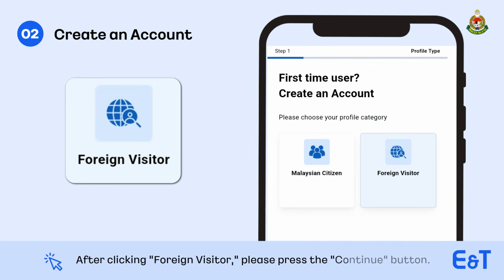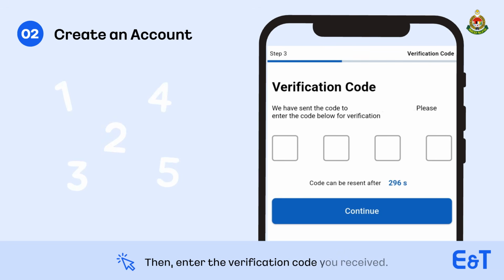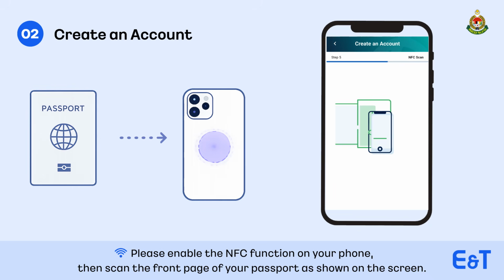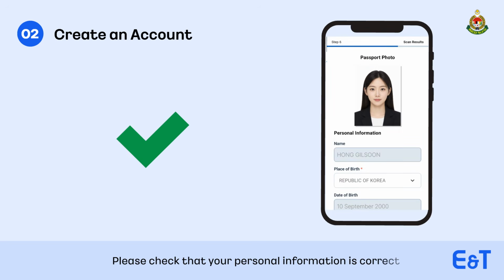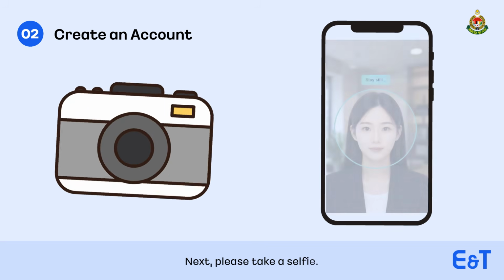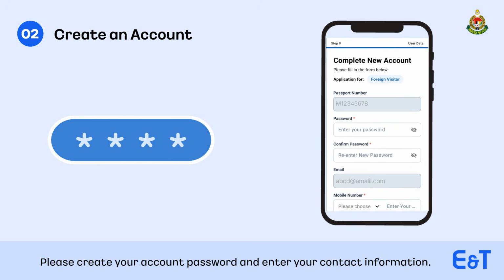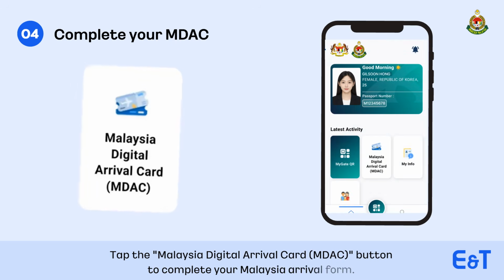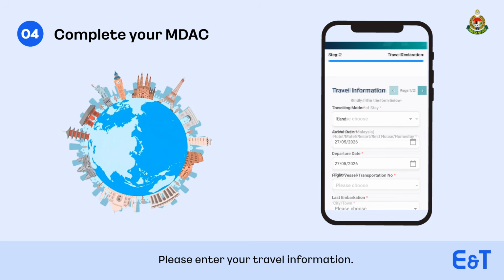Must Watch Before Entering Malaysia 🇲🇾 | MYNIISe & MDAC Full Guide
Planning to enter Malaysia soon? 🇲🇾
This video will guide you step-by-step on how to use the official MYNIISe app and complete your Malaysia Digital Arrival Card (MDAC).

In this guide, you’ll learn how to:
✔ Create your MYNIISe account
✔ Verify your passport using NFC
✔ Complete face verification
✔ Generate your MyGate QR code
✔ Submit your Malaysia Digital Arrival Card (MDAC)

📲 Download MYNIISe App

✈️ Welcome to Malaysia with E&T 🇲🇾